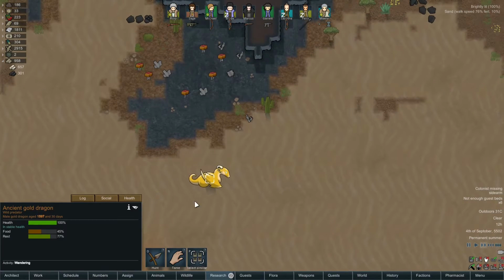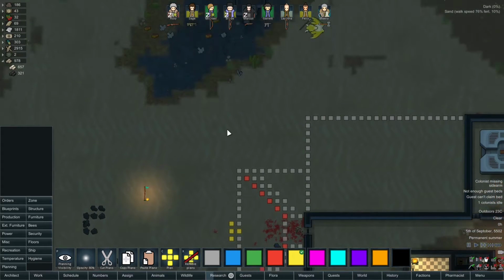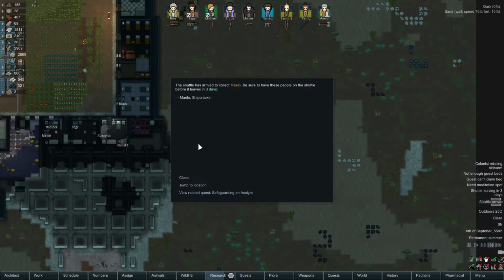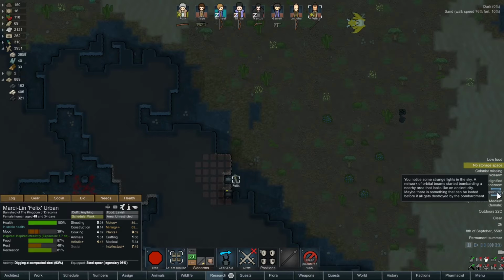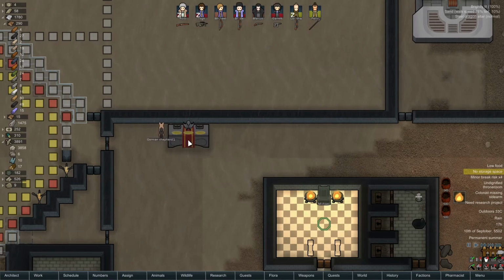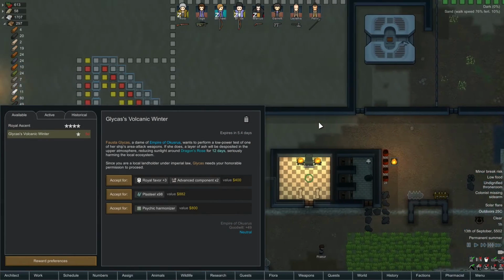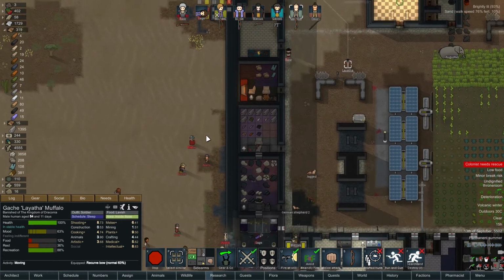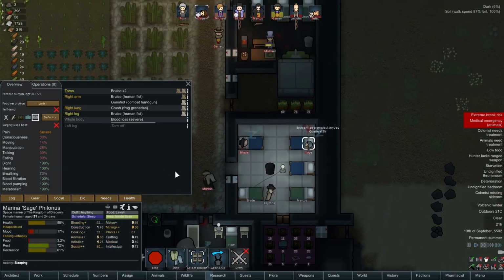Tactical Error | Let's Play Rimworld: Royalty - Part 22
We've become so worried about the dragon that we've forgotten how to deal with other dangers and it costs us dearly.

The channel is made possible due to my amazing patrons:
Felix, Garrett Robinson, and Sagnessagiel